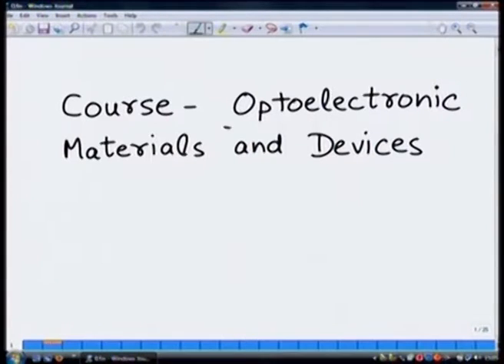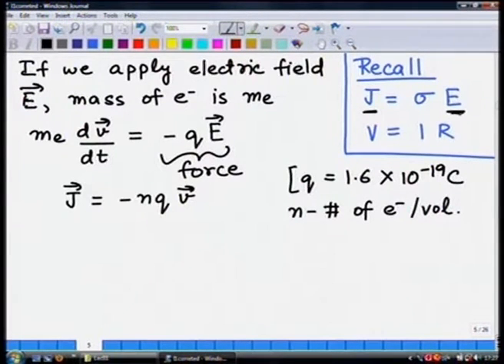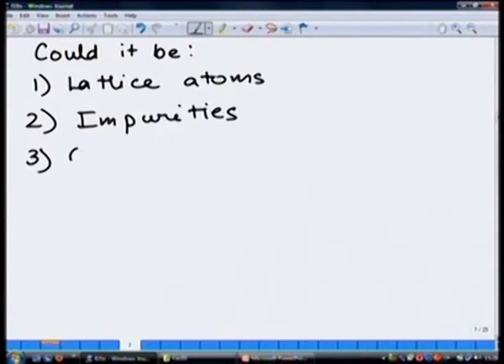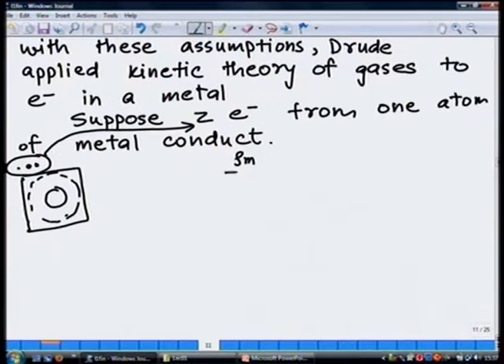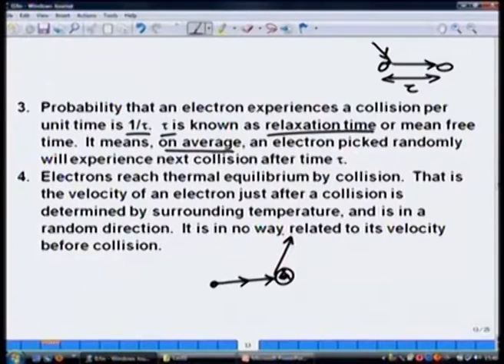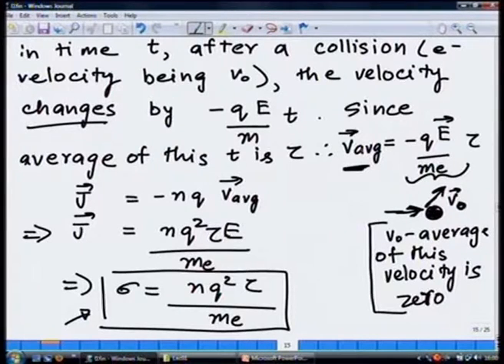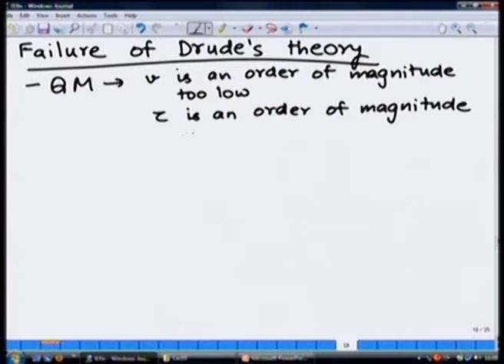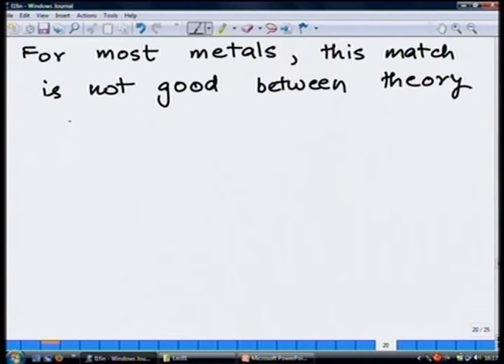Conductivity of materials, Drude's theory and its failures